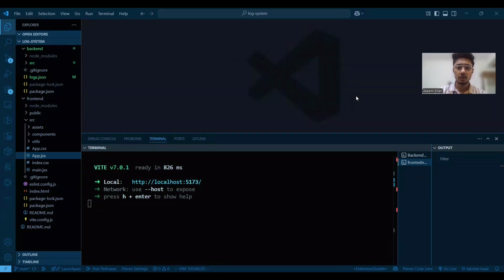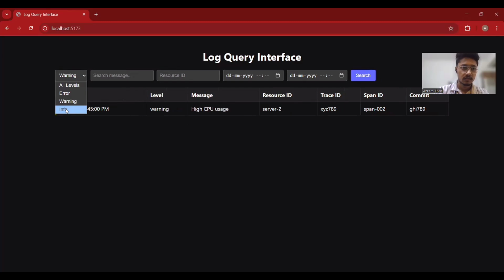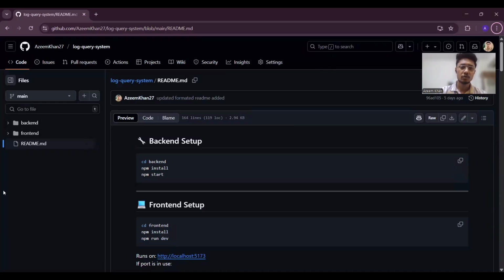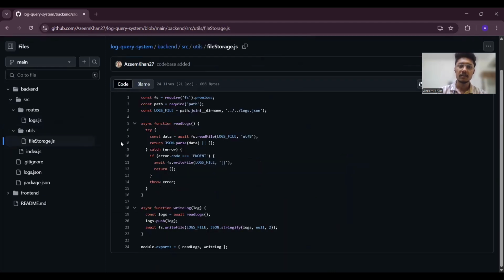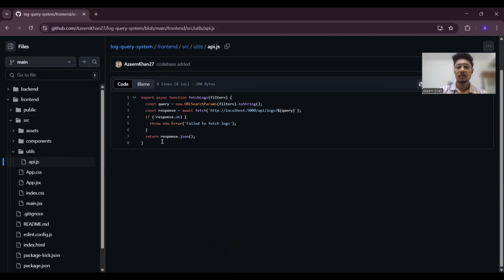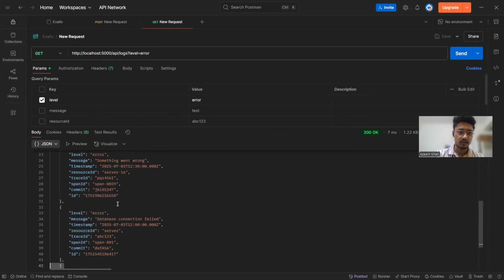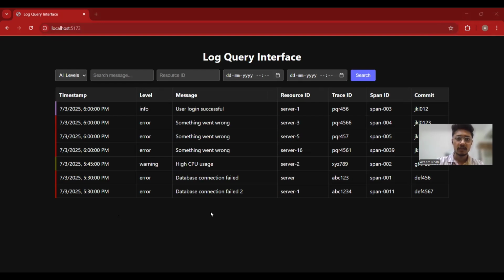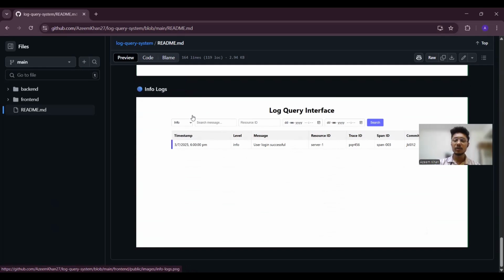Complete Log Query System with Node.js and React | No Database, JSON File Storage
✅ Project: Log Query System
Built using Node.js (Express) & React (Vite)
This fullstack project allows real-time log ingestion and filtering by level, message, resourceId, and timestamp — all stored in a JSON file (no database used).

🎯 Features:
- POST & GET APIs with filtering
- JSON-based log storage
- React UI with colored log levels
- Real-world hiring assignment inspired